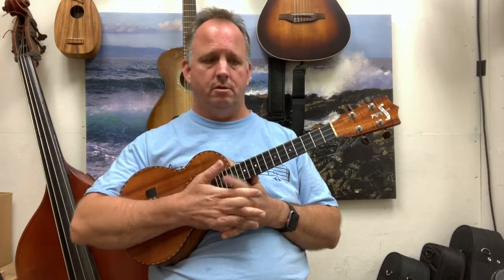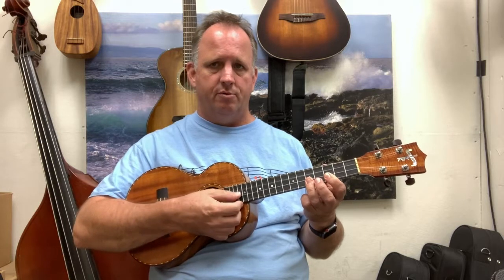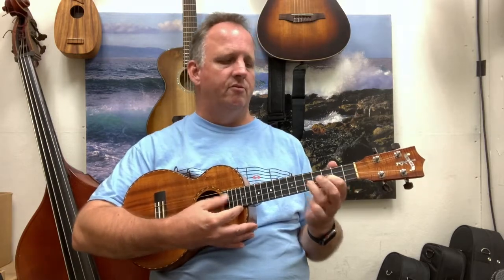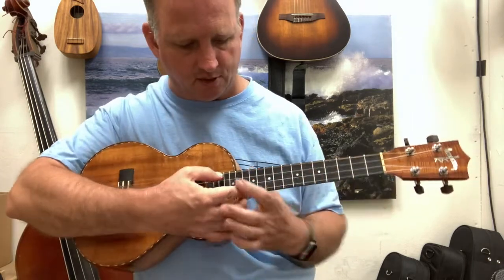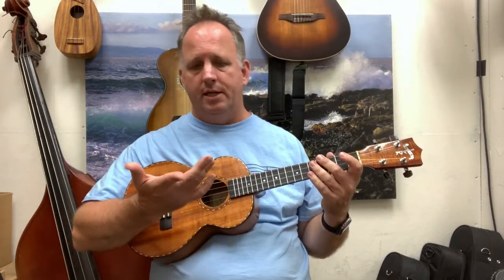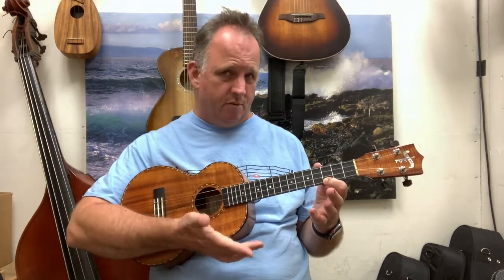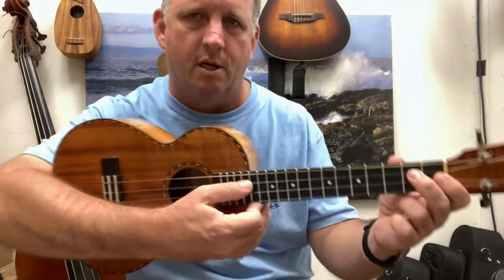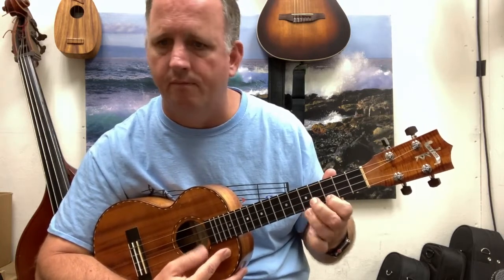Jason's 'Ukulele Book video notes #13 (page 30): TenNotes, PickupTruck, Pentatonic, Pattern I, Oops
This video series goes along with Jason's 'Ukulele Book.
Click "Like" to help people find us
Click the "Bell" to be alerted when we produce more videos for you.  Aloha!

In this video, Jason completes his notes on page 30 and we're ready to move on!